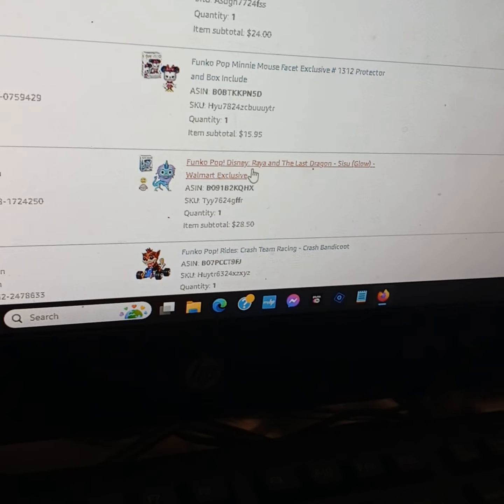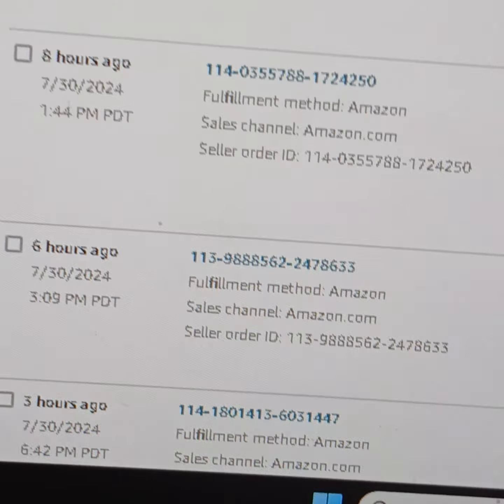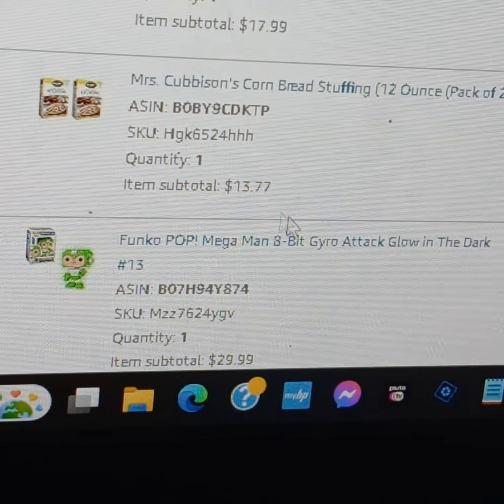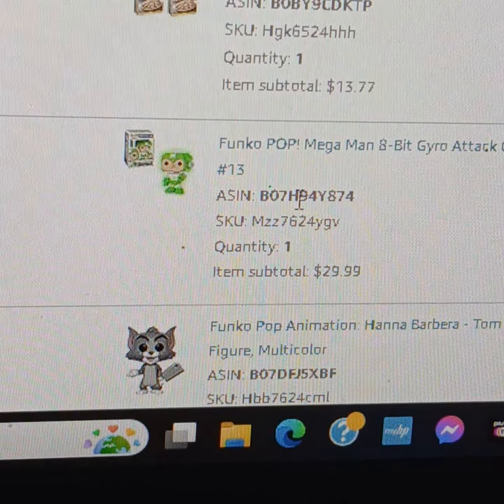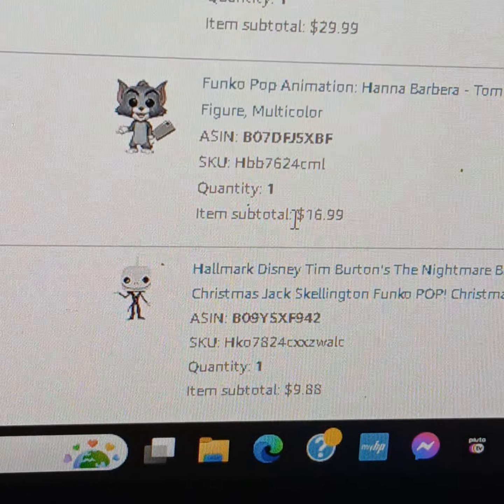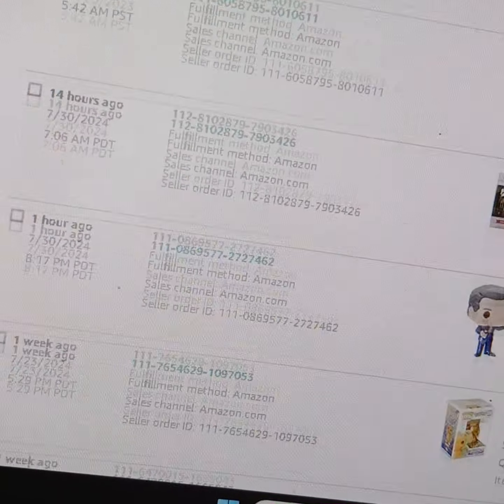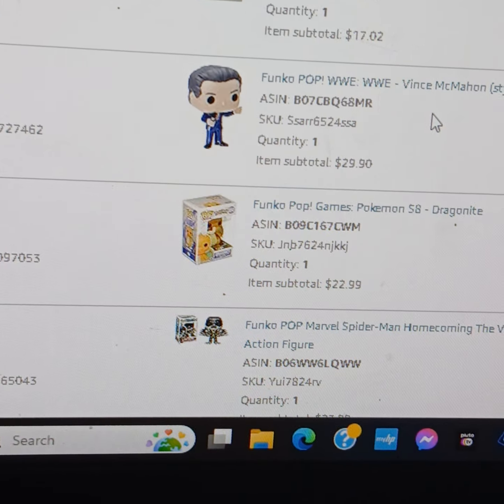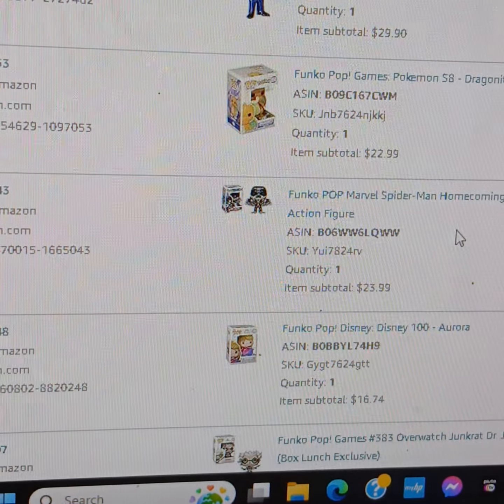What sells on Amazon FBA 2024?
Ever wondered what Sells on Amazon?Here is what is selling on amazon fba on my store in the last 20 hours Please.